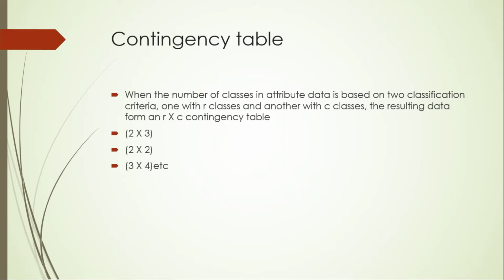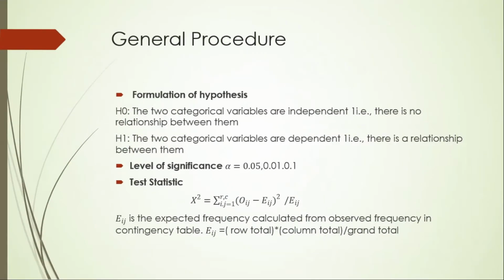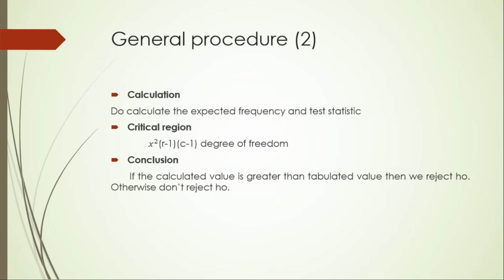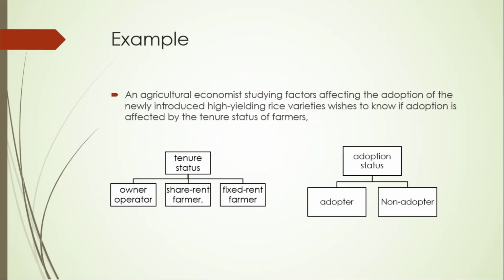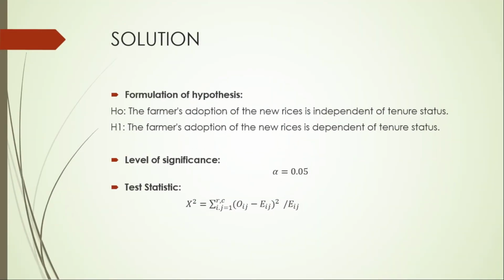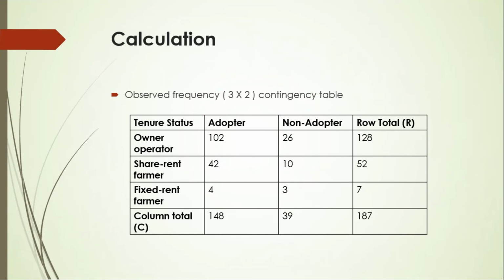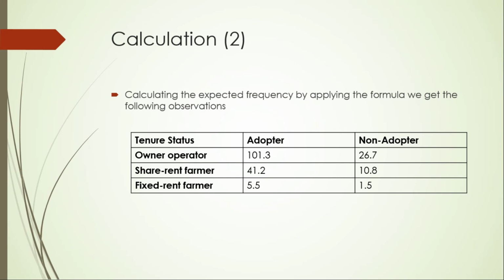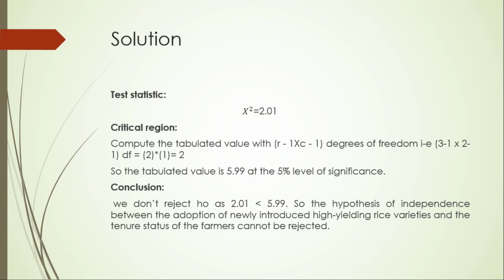chi-square test(part 2)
examples#procedure#conclusion